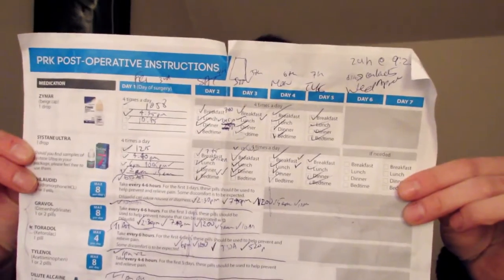Laser Eye Surgery Recovery Tips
Today  I discuss some helpful tips for before and after laser eye surgery. I had PRK (PRK = Photorefractive Keratectomy) laser eye surgery this month (February 2017) and wanted to share the things that really made a difference in the quality of my recovery.